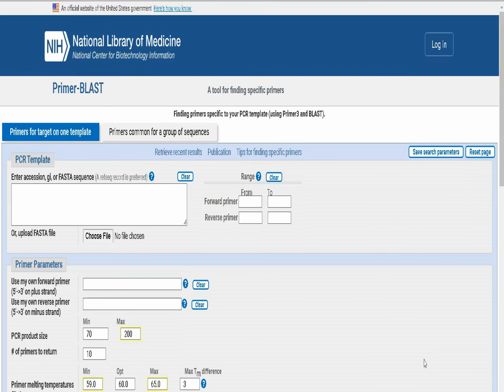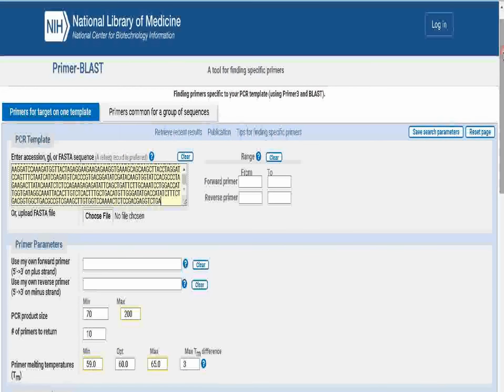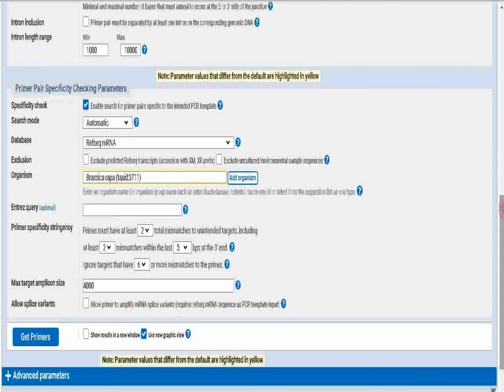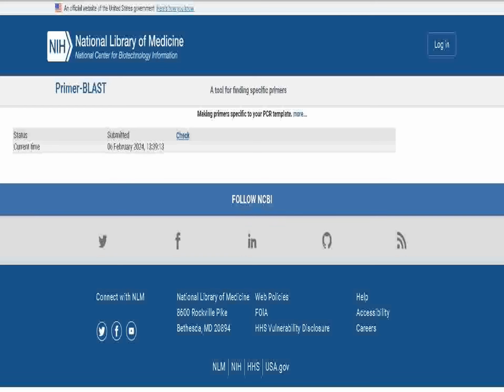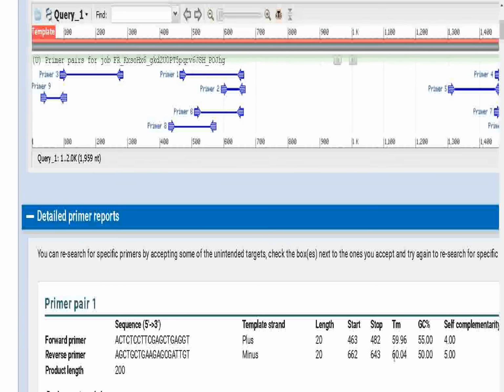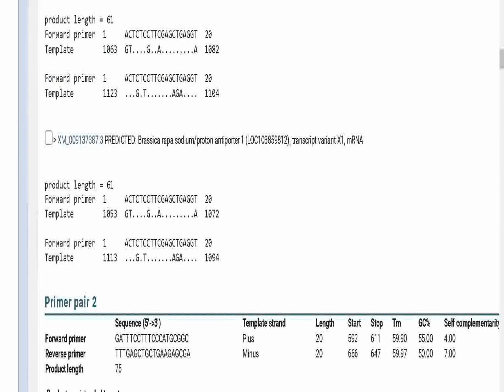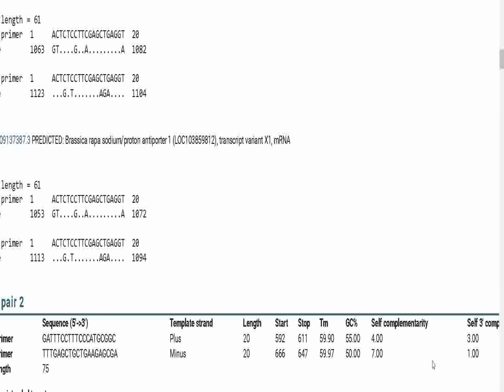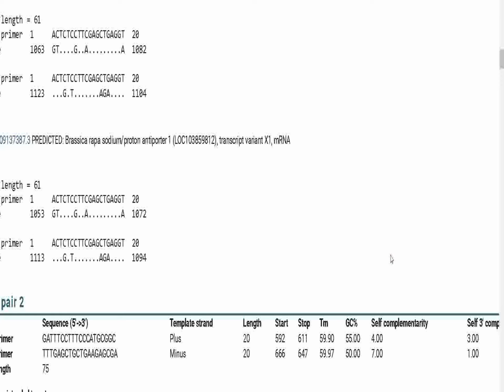Mastering RT-PCR: A Guide to Primer Designing Using the NCBI Primer Designing Tool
🔬 Step into the world of molecular biology with our latest tutorial! 🧬 In this video, we'll guide you through the process of primer designing for RT-PCR using the powerful NCBI Primer Designing Tool.

🎯 Key Highlights:

🧪 RT-PCR Essentials: Understand the fundamentals of Reverse Transcription Polymerase Chain Reaction (RT-PCR) and its crucial role in molecular biology and diagnostics.

🛠️ NCBI Primer Designing Tool: Explore the functionalities of the NCBI Primer Designing Tool, a robust platform for designing primers with precision and efficiency.

🎓 Practical Insights: Follow along as we demonstrate practical steps for designing effective primers, ensuring specificity, and optimizing conditions for successful RT-PCR experiments.

🔍 What to Expect:

📈 Hands-on guidance for primer design.
📊 Tips for optimizing primer conditions.
🧠 Insights into best practices for RT-PCR experiments.
🚀 Whether you're a seasoned researcher or a budding scientist, this tutorial is designed to enhance your understanding of RT-PCR primer design. Don't miss out on the chance to boost your molecular biology skills! 🌟🔬